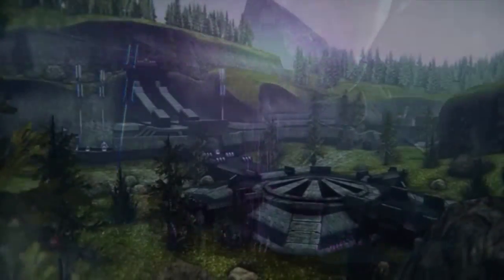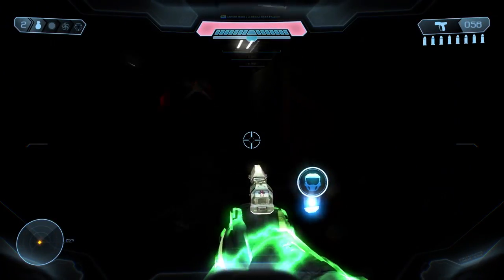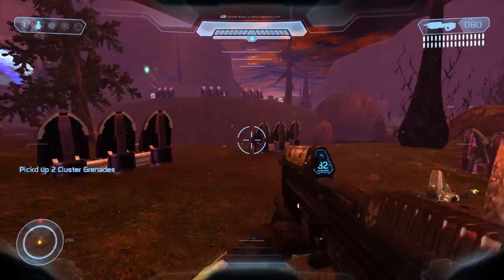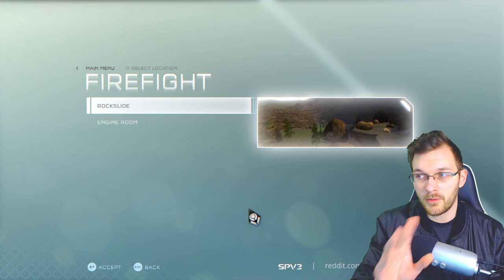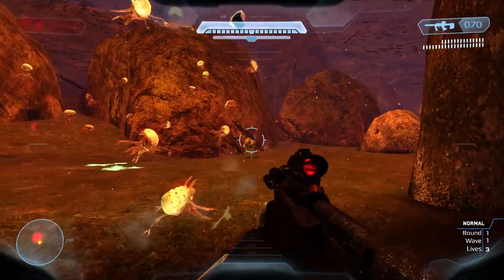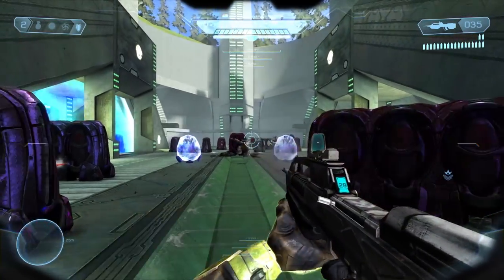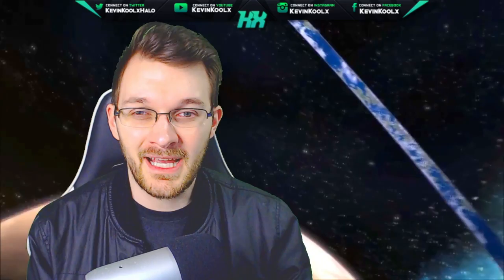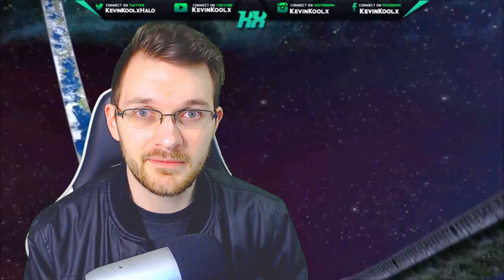The Biggest Halo Mod Just Got Bigger! Halo SPV3 Everything You Need to Know!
Timestamps
Intro - 0:00
What is SPV3 - 0:37
Everything New with SPV3 - 2:45
SPV3 Customization - 7:20
SPV3 Campaigns - 8:30
Thoughts and how to download - 10:42

In this Halo Mod showcase we talk about the Halo CE mod SPV3. Halo SPV3 is a Halo Combat Evolved mod that completely overhauls the entire game. Halo CE SPV3 graphics are completely redone as well as the music and Halo CE gameplay as well. This Halo CE PC mod also bring in a new mode of SPV3 Firefight gameplay with allows you to play against waves of enemies. This Halo SPV3 firefight mode brings a ton of replay ability to the Halo SPV3.3 mod. With the new Halo SPV3 customization you can play as Halo Infinite Craig meme. Yes playable Craig, SPV3 Craig meme playable for everyone to enjoy. Halo SPV3.3 campaign comes with new Halo campaign missions as well as Project Lumoria which is a fan crated halo campaign. Project Lumoria campaign gameplay is really fun and expands on Halo CE sandbox. In this video I tell you everything you need to know about SPV3 and how to download spv3 as well.